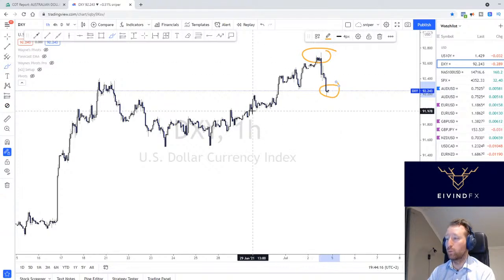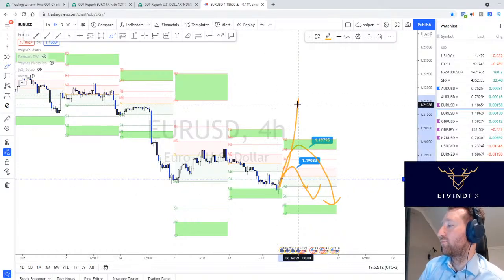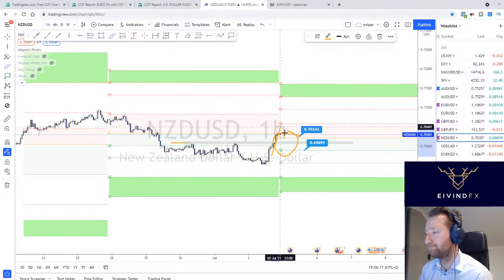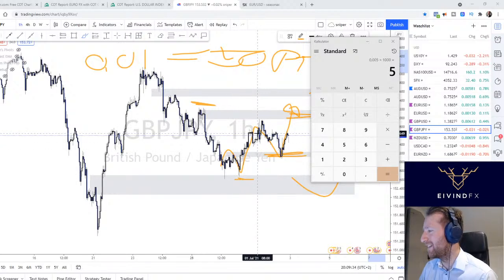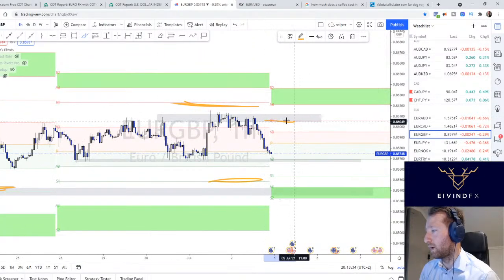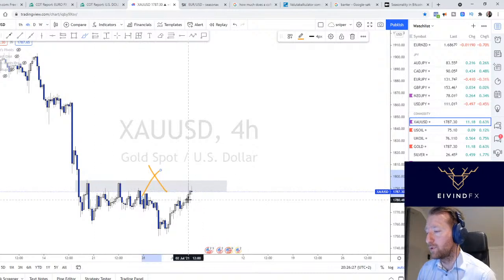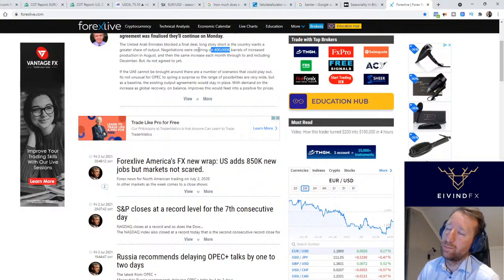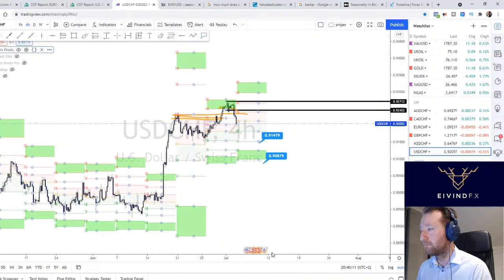🔴LIVE FOREX ANALYSIS for USD, GOLD, OIL 4th June 2021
This video presents potential entries and targets for sellers and buyers for each pair. Watch this video before trading any of these pairs. Watch the 🔴BEST TRADING SETUPS for USD, GOLD, OIL 4th June 2021

Do you need mentorship? Words like OUTSTANDING and PRICELESS and MINDBLOWING is used to describe mentorship. This strategy I teach in my mentorship course

Kategori